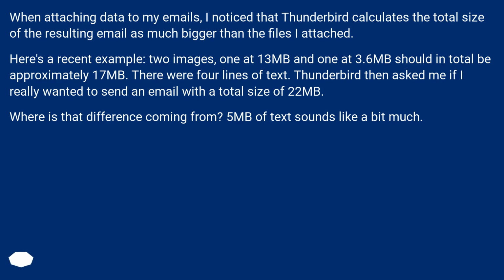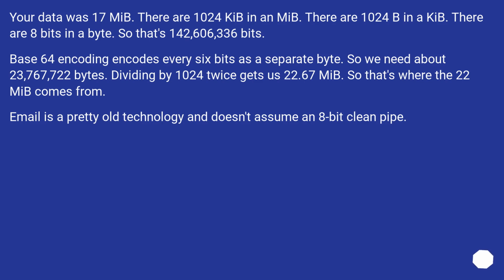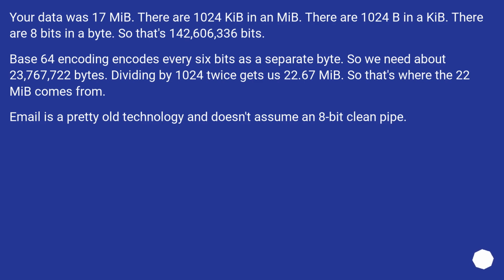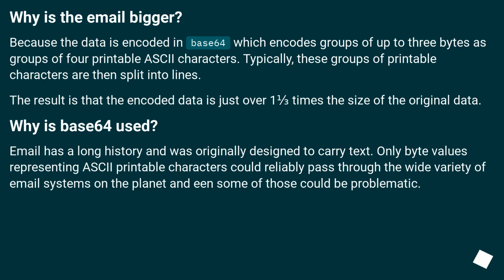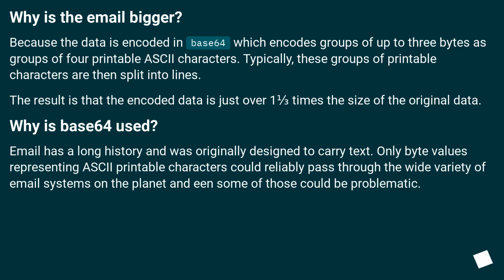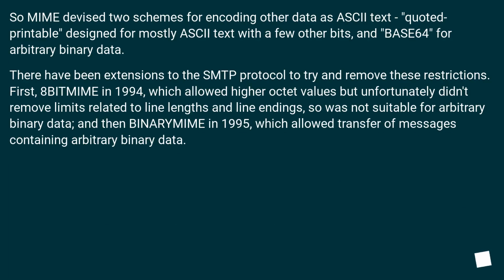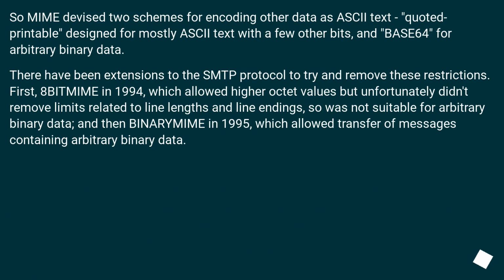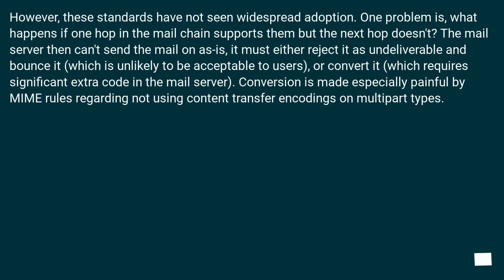Why is the size of my email about a third bigger than the size of its attached files?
Chapters
00:00 Question
00:47 Accepted answer (Score 215)
01:33 Answer 2 (Score 51)
03:32 Thank you